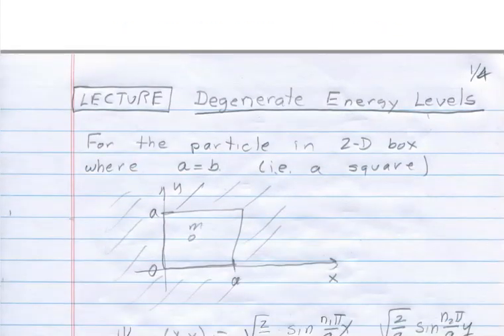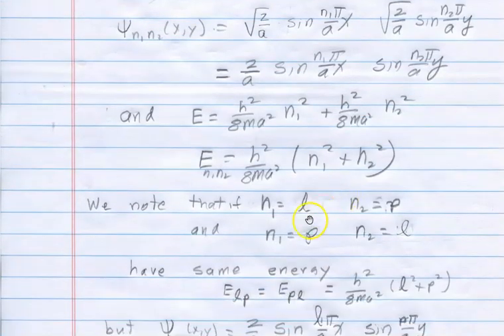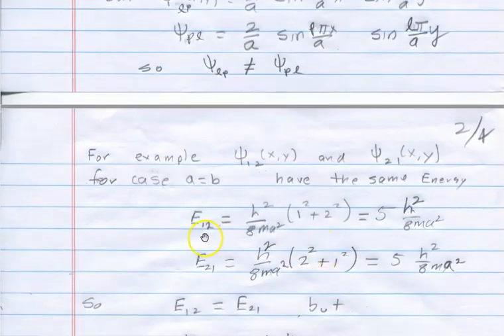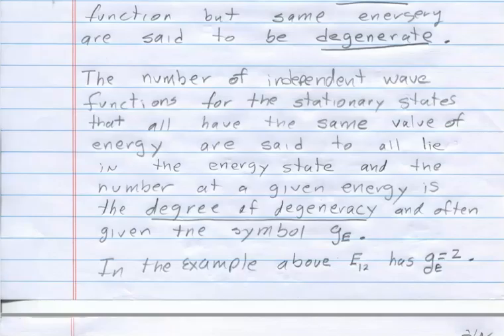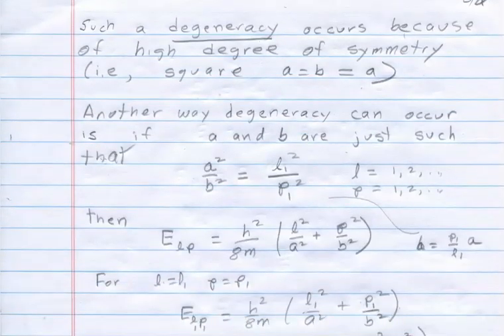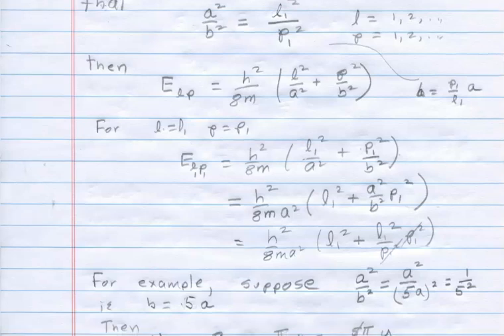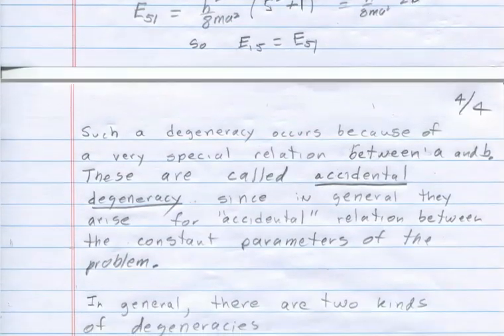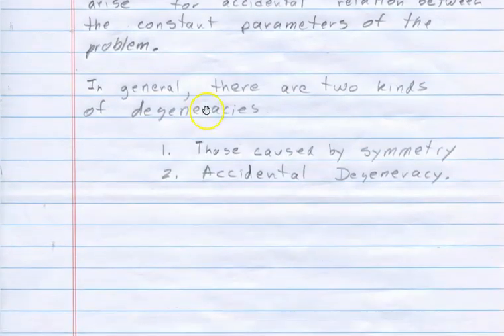Lecture 9b: Degenerate Energy Levels